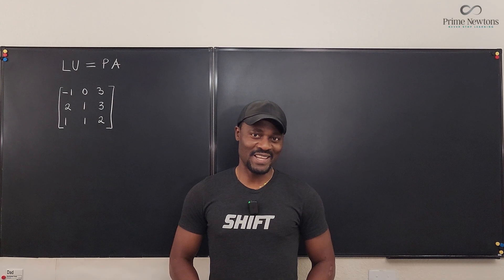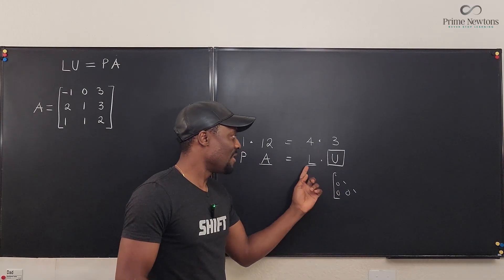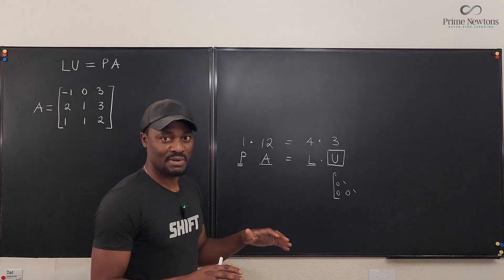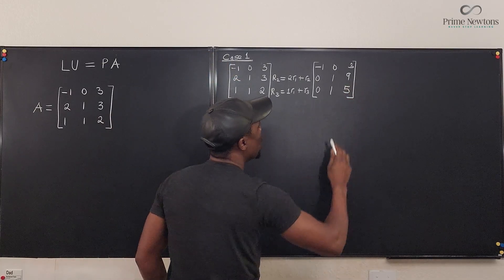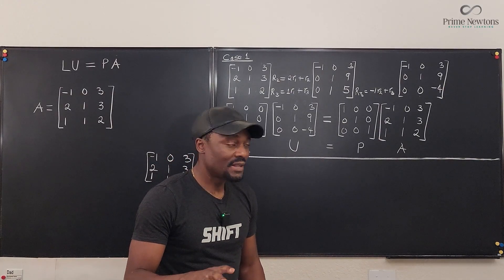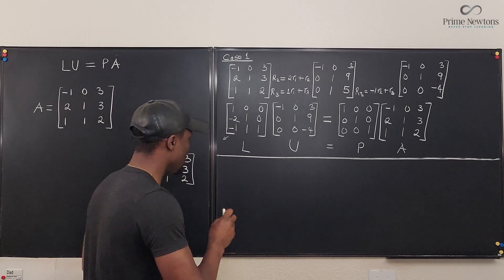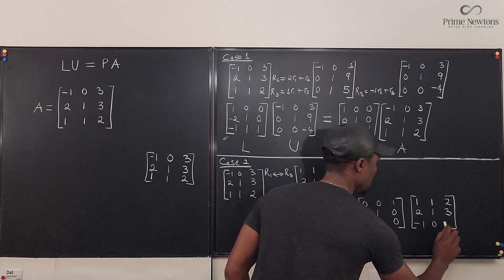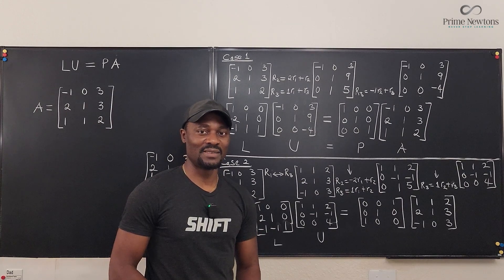L U = P A -Matrix Decomposition/Factoring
In this video, I showed how to DECOMPOSE A MATRIX to justify LU=PA